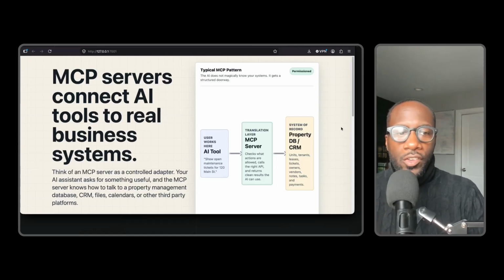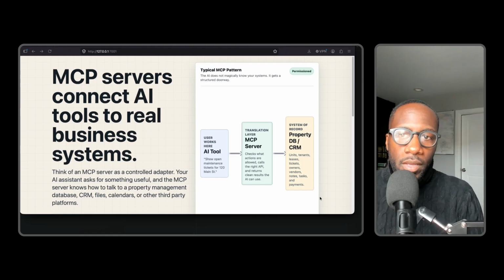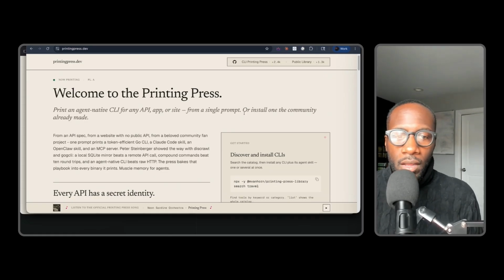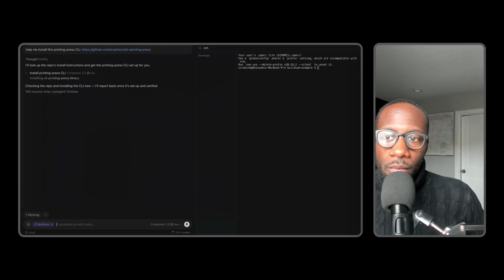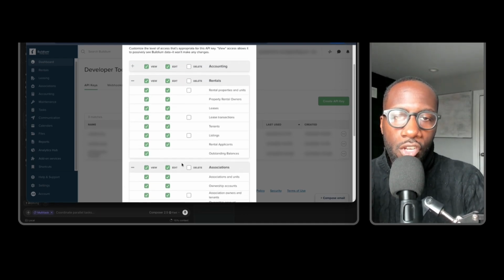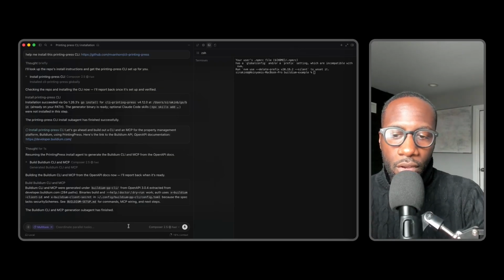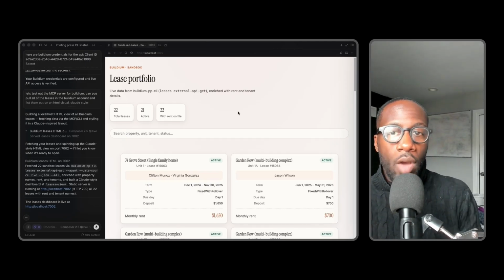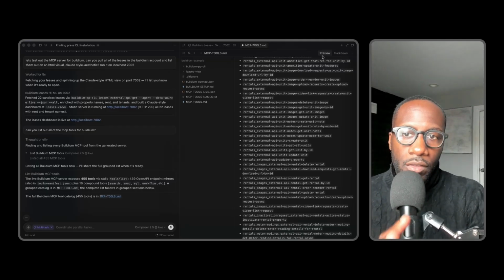Give Me 20 Minutes and I’ll Show You the Future of Property Management Automation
Property management automation is entering a new era.

In this video, I walk through how AI can connect directly to a real property management platform using a CLI, an MCP server, and the Buildium API. Instead of manually piecing together every workflow inside tools like Make.com, Zapier, or n8n, AI agents can now interact with business software more directly, pull data, take actions, and help build workflows faster.
I break down the difference between APIs, MCPs, and CLIs, then show how I used Printing Press to generate a Buildium CLI and MCP server from the Buildium API documentation. From there, I test the setup by pulling lease data from a Buildium sandbox account and turning it into a simple HTML visual dashboard.

This is not just about Buildium. This is about where business automation is going: AI agents connected to the tools your company already runs on.
In this video, I cover:
- What MCP servers are and why they matter
- The difference between MCPs, CLIs, and APIs
- How AI agents can interact with property management software
- How to use Buildium’s API with AI tools like Cursor
- Why this changes the way service businesses build workflows
- How agent-native automation compares to tools like Make.com, Zapier, and n8n

If you’re a property manager, service business owner, automation builder, or someone trying to understand where AI workflows are headed, this video will give you a practical look at the next layer of business automation.

Timestamps:
0:00 — Connecting AI to Property Management Software
0:52 — MCP Servers vs. CLIs vs. APIs
4:44 — Building a Buildium MCP With Printing Press
8:28 — Generating and Authenticating the Buildium Connector
12:57 — Pulling Lease Data and Creating AI Workflows